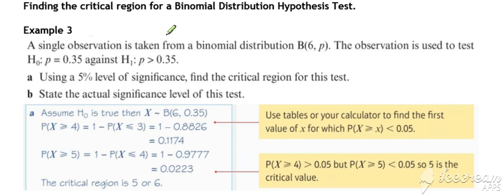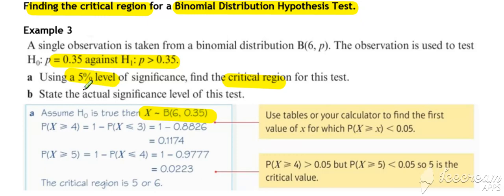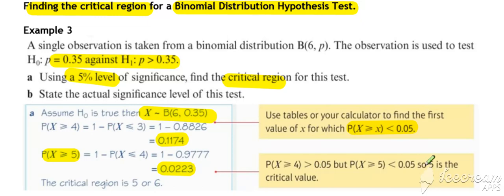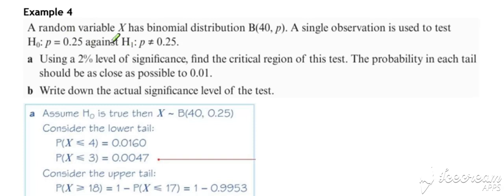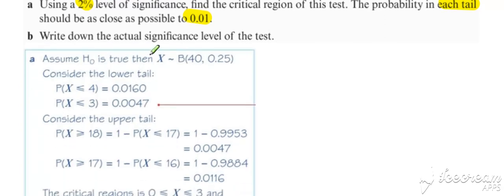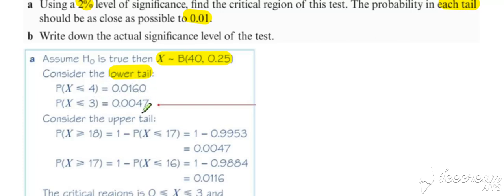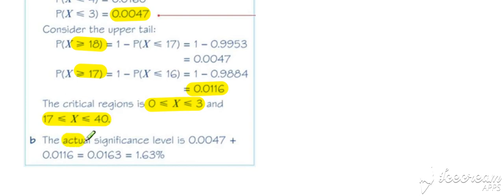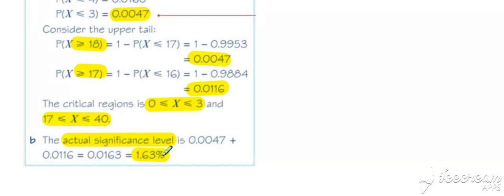Hypothesis Testing Lesson 2 Video 3